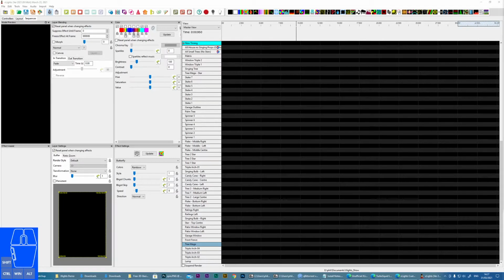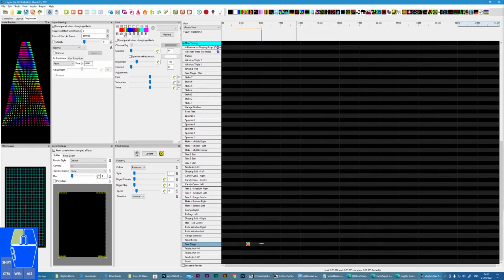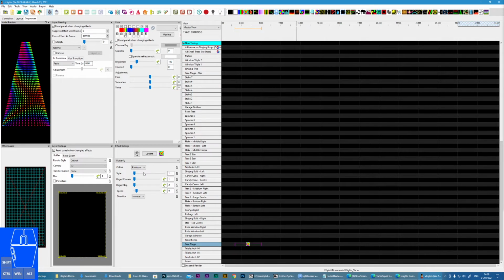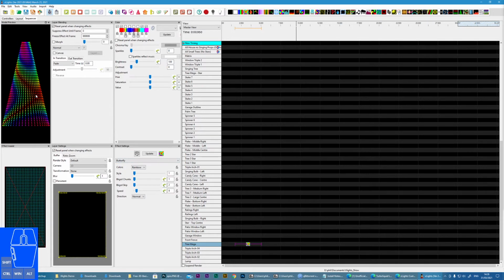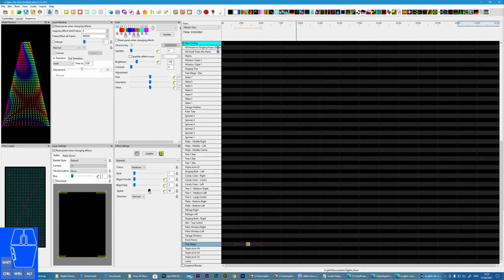xLights Effects - BUTTERFLY Effect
This is the forth in a series a videos that covers all of the built-in xLights Effects.

In this quick nugget I cover some of the uses of the BUTTERFLY effect within xLights.